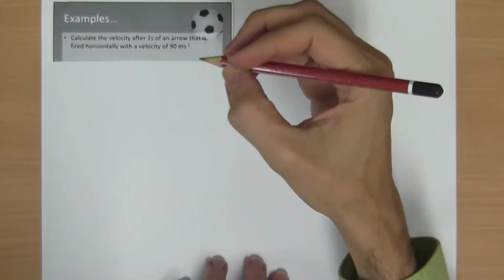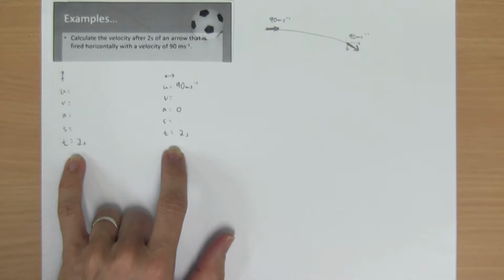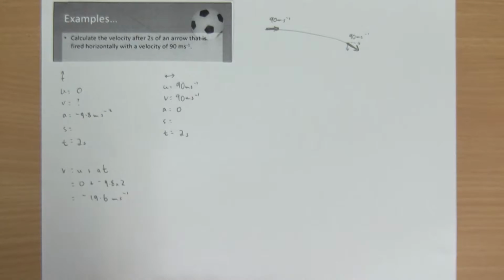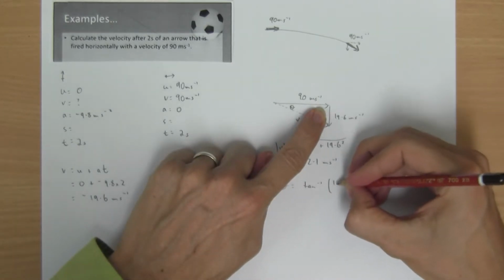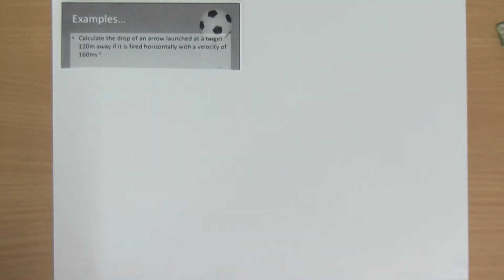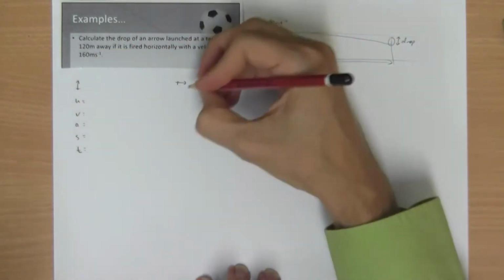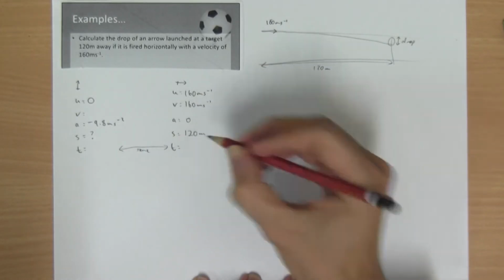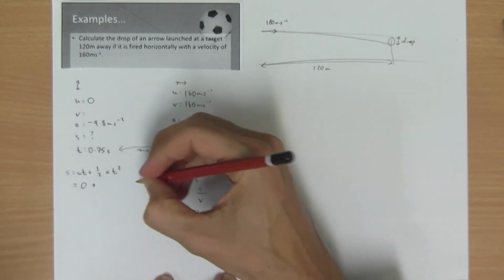3 2b Projectile motion horizontal launch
Projectile motion example - initially moving horizontally